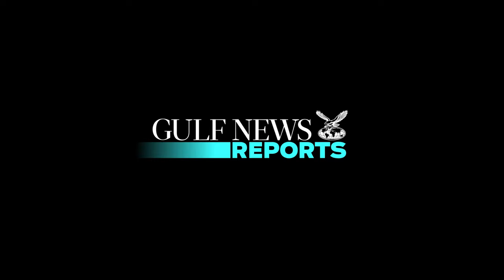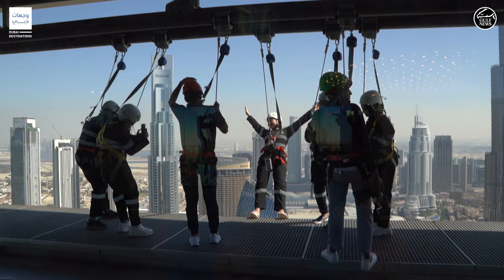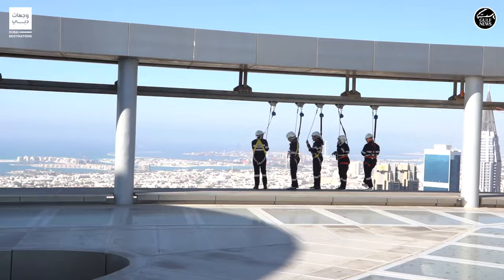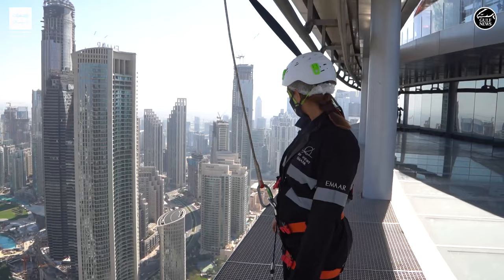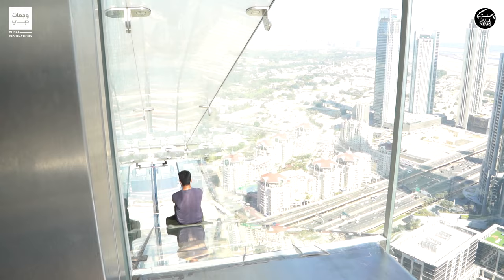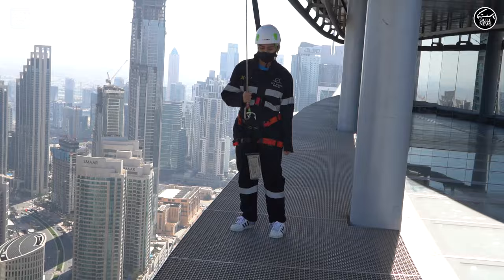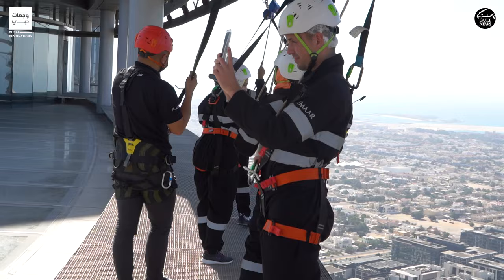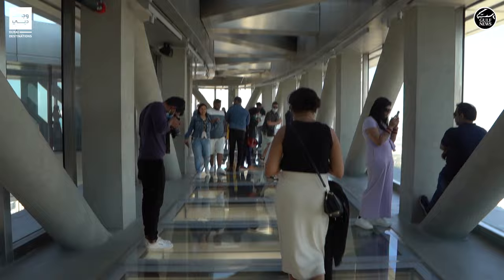Walking along the edge of Sky Views Dubai | Glass slide | Sky Views Observatory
With the incredible Dubai skyline complete with iconic landmarks that tower over the city, residents and visitors are always on the lookout for the best way to enjoy the sights of the city. And, as always, the city aims to please and just last year a new attraction opened up and this one offers something for every age.

Sky Views Dubai is located on top of the Address Sky View hotel in Dubai. From observing the sights around and below from a distance and gliding down a transparent slide from one floor to the next to taking a walk on the outer ledge of the skyscraper’s highest pod, this DubaiDestination caters to all levels of thrill seekers.